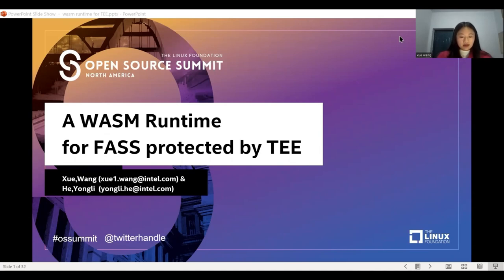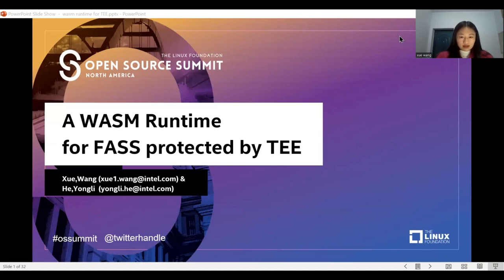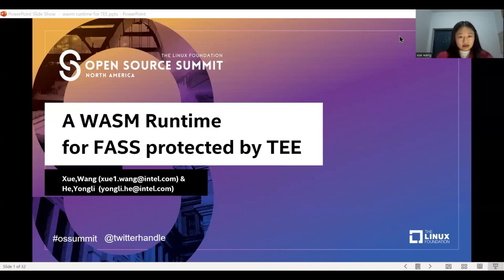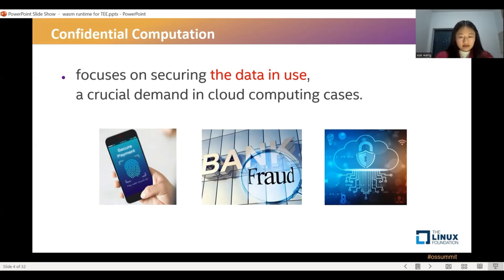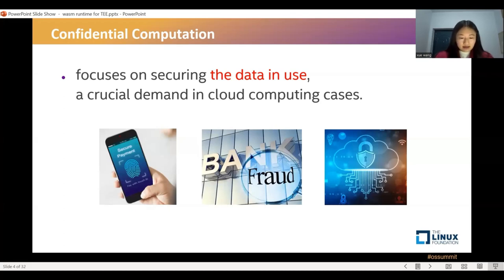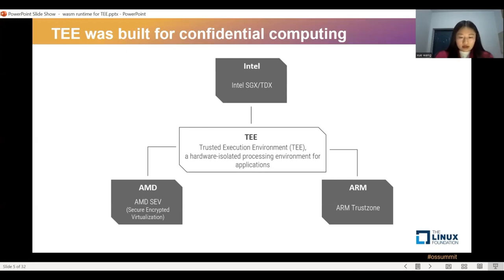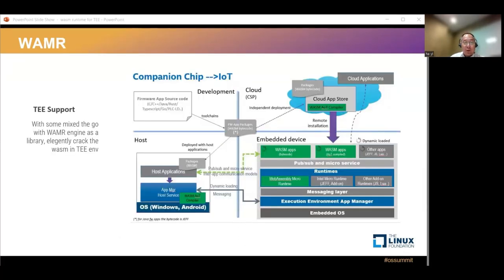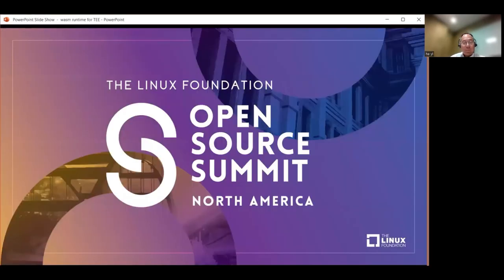A WASM Runtime for FaaS Protected by TEE - Sara Wang & Yongli He, Intel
Confidential Computation focuses on securing the data in use, a crucial demand in cloud computing cases. Trusted Execution Environment (TEE) is a hardware-isolated processing environment for applications, which is a good choice for cloud-native confidential computing. Inclavare (inclavare-containers.io), a CNCF project, is creating a cloud-native confidential computing container (CoCo), with a container runtime protected by TEE. However, CoCo is not the perfect solution. The cross-platform issue is a big problem. Even on the same X86 architecture, AMD SEV and Intel SGX/TDX, two TEEs are totally different. Other problems have network overhead, slow cold start, coarse workload isolation, etc. We will discuss these in the presentation. So in order to build a safe and flexible container runtime, HeWu proposes WebAssembly (WASM) runtime here. WASM is a universal compilation target for many languages. The bytecode compiled by WASM is very small, cross-platform, and cross-architecture, which fixes the problems above. Furthermore, the presentation will take WasmEdge to demonstrate the power of ‘Wasm+Faas+TEE’.